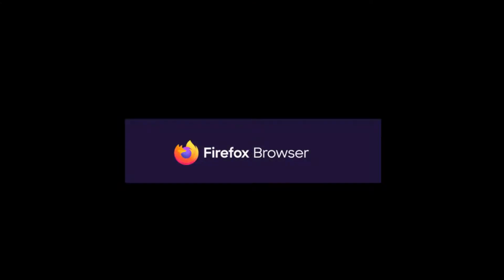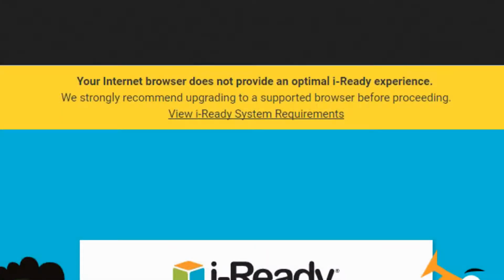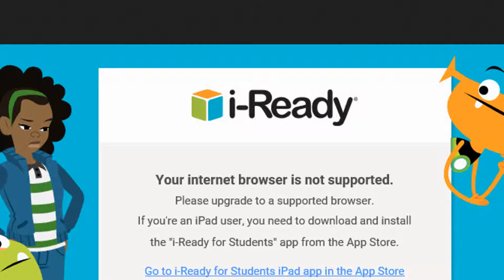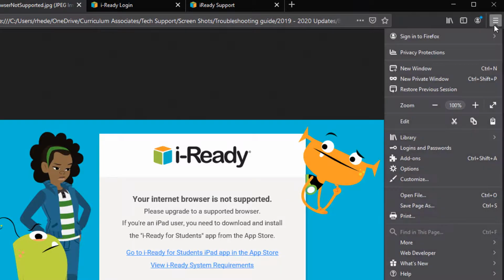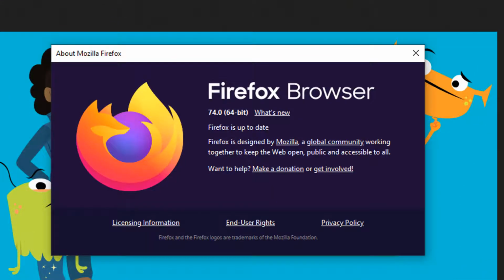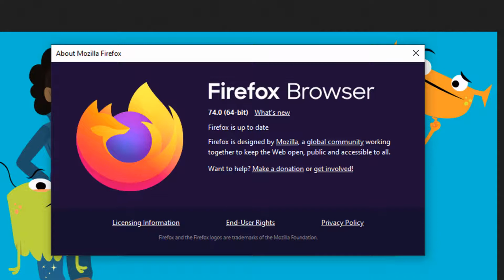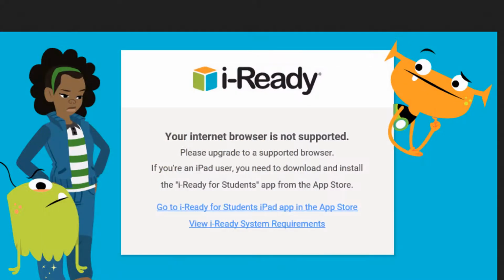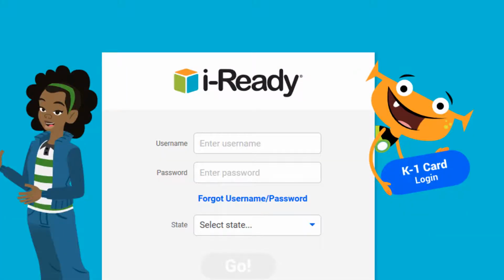i-Ready Technical Support: How to update your Firefox browser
Trying to use i-Ready on Firefox but need to update your browser first? The i-Ready Technical Support Team will walk you through the steps to get Firefox updated and your learning on track.